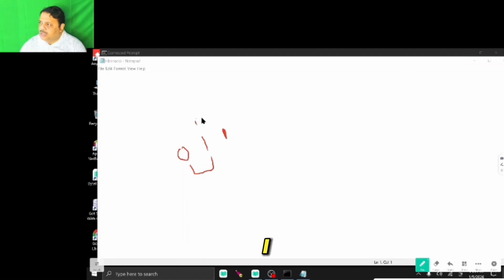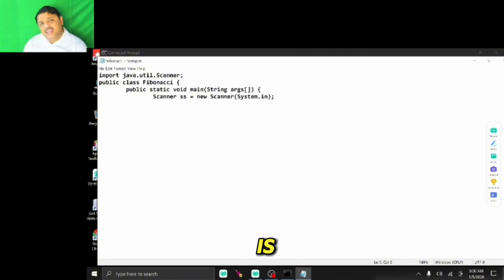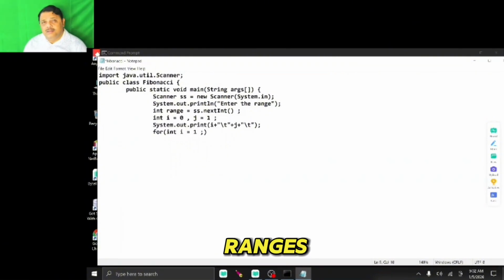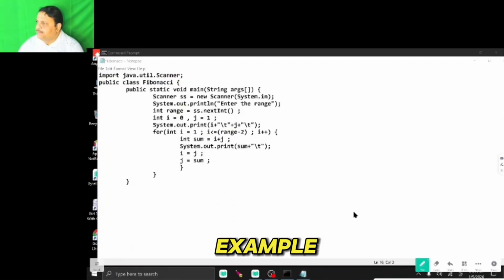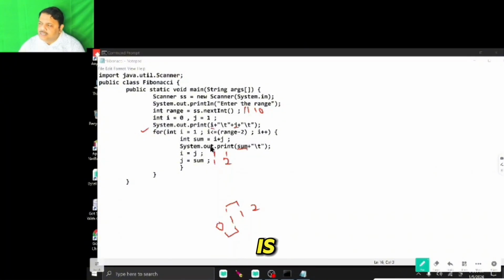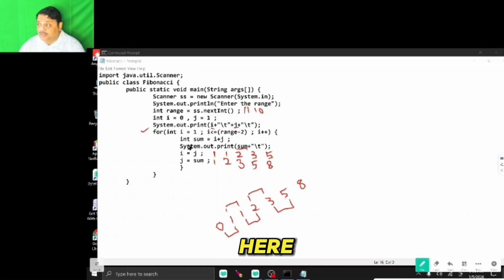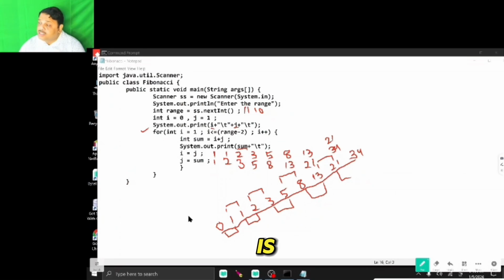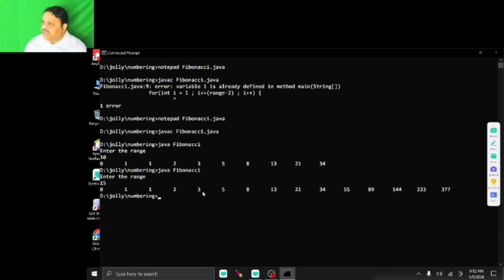🗣️Fibonacci series in java✅😱javatechnocrat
Master Java - a must-have language for software
development, Android apps, and more! = This beginner-
friendly course takes you from basics to real coding skills.😱😱✅✅✅✅✅✅✅✅✅✅✅✅

0:00:00 Introduction
0:01:46 Installing Java
0:03:59 Anatomy of a Java Program
0:08:41 Your First Java Program
0:15:59 Cheat Sheet
0:16:29 How Java Code Gets Executed
0:22:54 Course